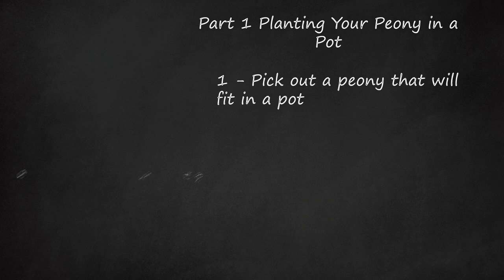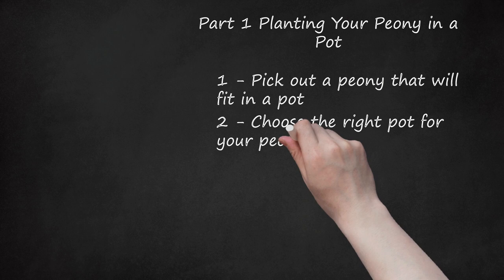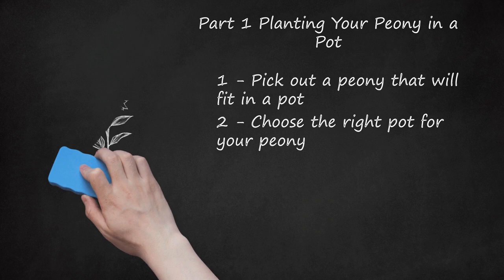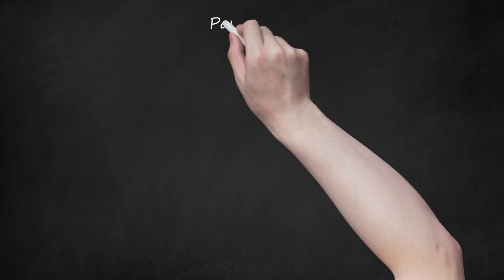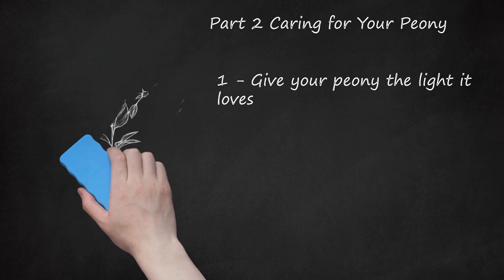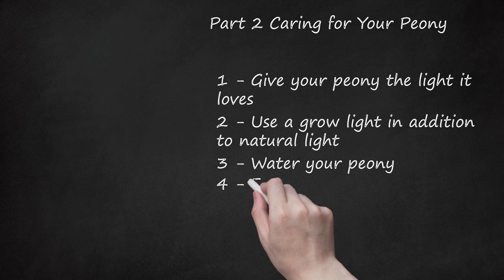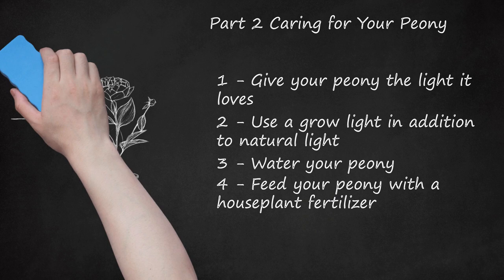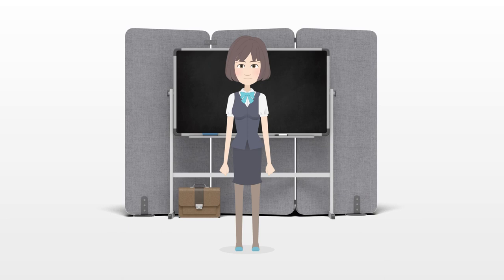Planting and Caring for Peonies in Pots: A Step-by-Step Guide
How to Plant and Care for Peonies in Pots: A Step-by-Step Guide. This video is about growing peonies in pots. It provides tips and step-by-step instructions for planting and caring for peonies in containers. The video covers topics such as selecting the right peony variety for a pot, choosing the appropriate container size, preparing the potting mix, planting peony bulbs or bare roots, providing proper lighting and watering, fertilizing, and supporting the plant. It also includes information on how to troubleshoot issues such as peonies not blooming. The video incorporates keywords such as how to plant peonies in pots, peony pot, growing peony in a pot, planting itoh peony bare root, planting bare root itoh peonies, how to plant peony tubers in fall, how to plant a peony bulb in a pot, how to plant a tree peony in a pot, how big a pot does a peony need, peony planting in pot, tips to help peony pots produce more flowers, peony support, how do I grow a peony in a pot, how to grow tree peonies in a pot, bare root peony, peony roots, peony how-to, growing peonies, how to grow peonies, growing peony, and why peony is not blooming.